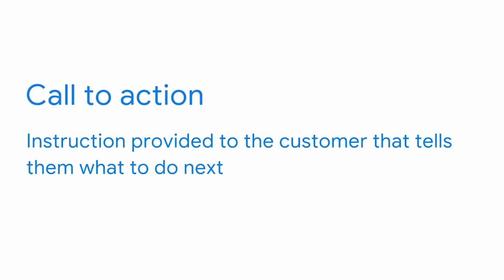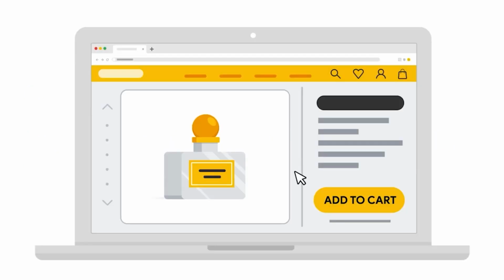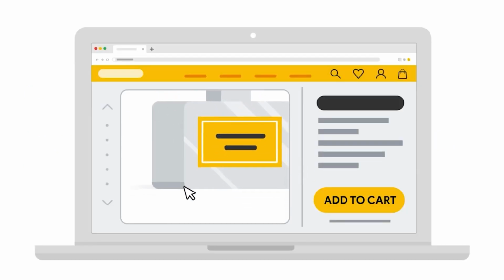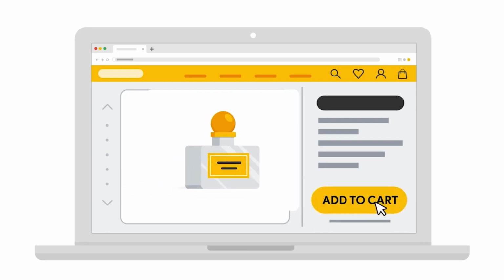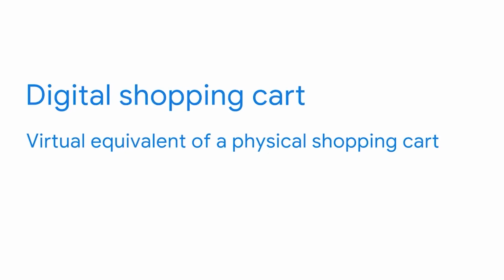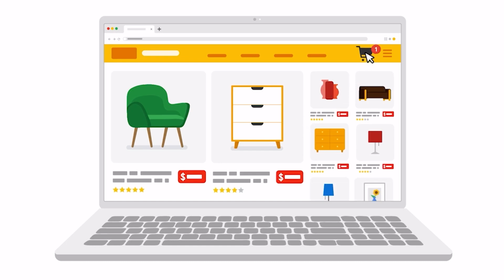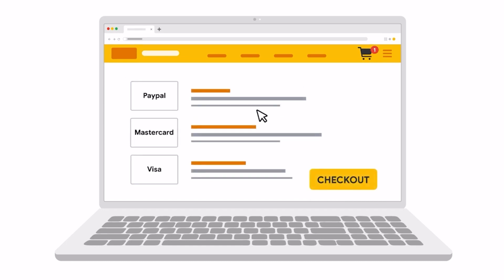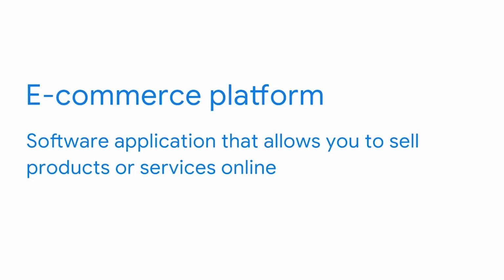The Basics of Selling Online | Google Digital Marketing & E-commerce Certificate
Learn about the common terms, tools, and platforms used in e-commerce and get an overview of the entry-level roles available in e-commerce.